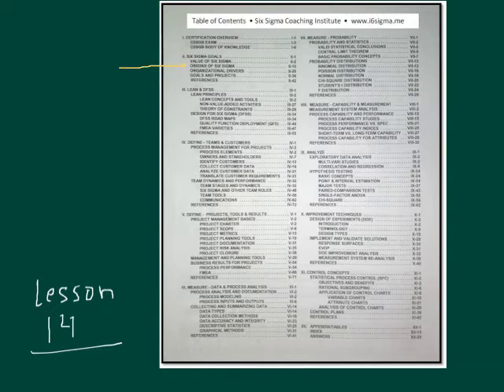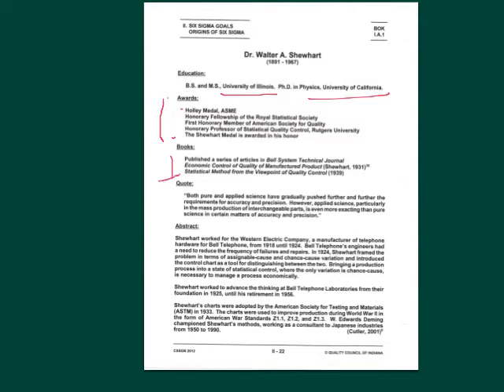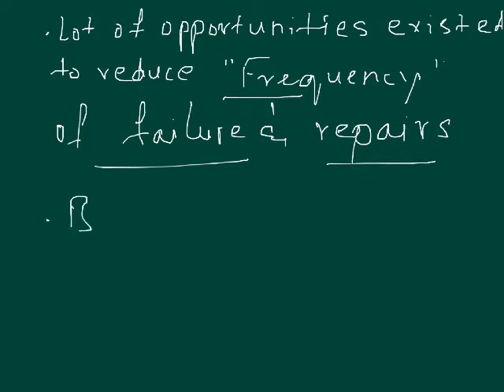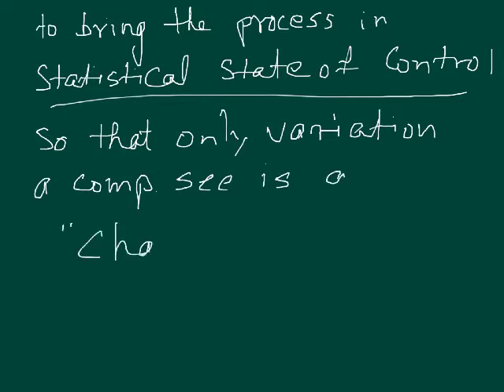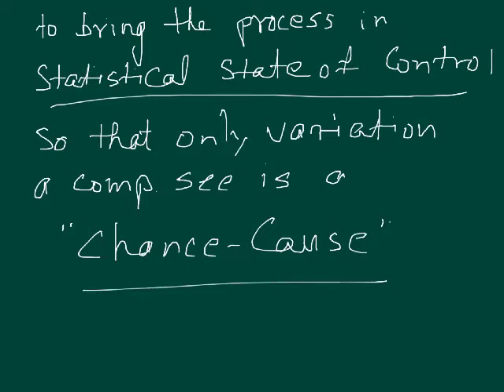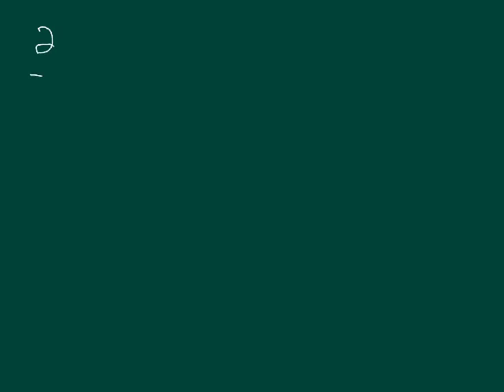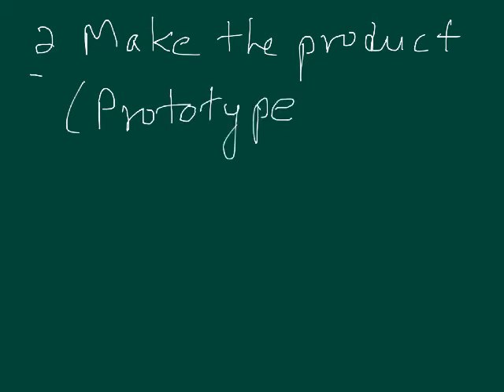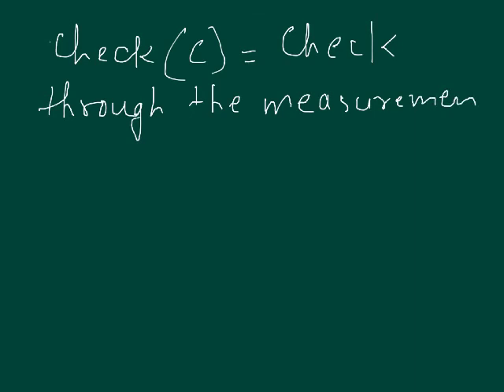Lesson 14 - Origins of Six Sigma - Vist for more details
Topic:
Biography of Dr. Walter Shewhart